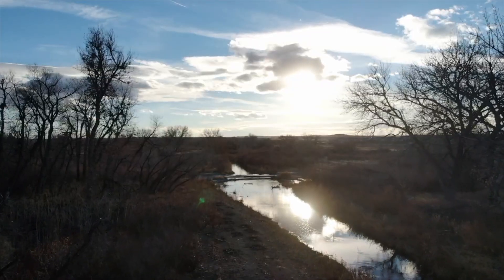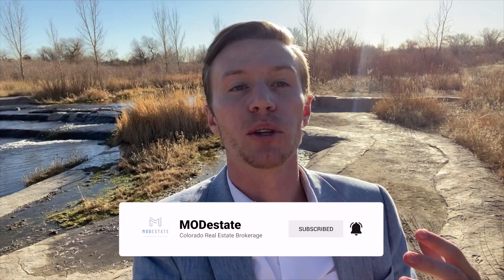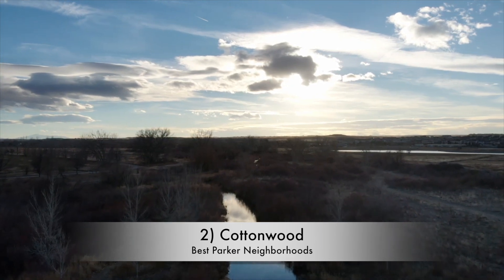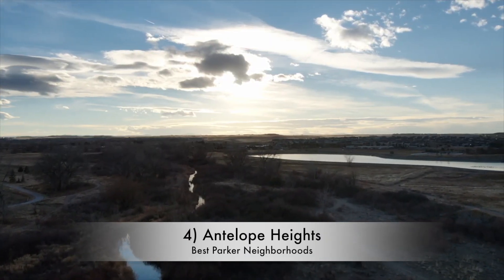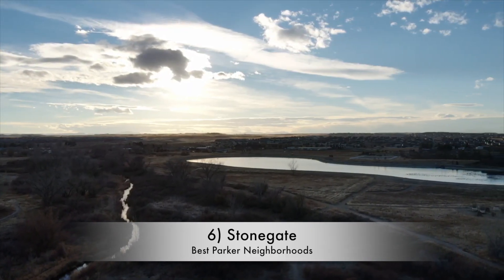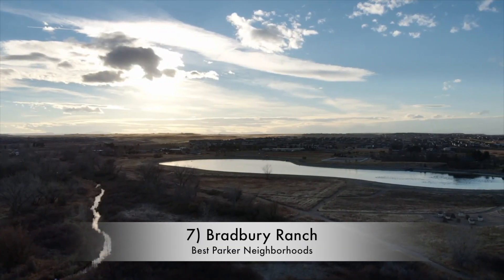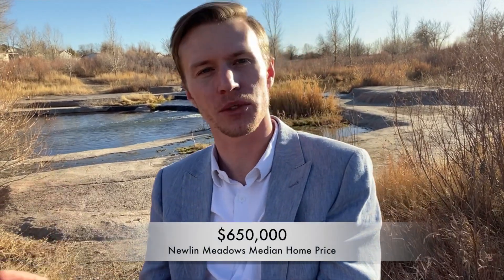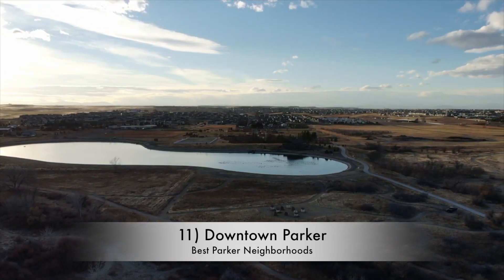The Top 11 Neighborhoods in Parker, Colorado in 2022 to Live in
Parker, Colorado is a very popular Denver suburb to live in due to its great location and fantastic communities. This guide will help you determine if moving to Parker is a good fit for you and will help you narrow down which neighborhoods are the best for your situation.

Follow Landon on Social Media for More (FREE) Real Estate Content!

00:00 - Intro
01:03 - Stroh Ranch
02:39 - Cottonwood
03:23 - The Pinery
04:18 - Antelope Heights
04:54 - Pine Bluffs
05:22 - Stonegate
06:19 - Bradbury Ranch
07:15 - Canterberry Crossing
07:46 - Newlin Meadows
08:22 - Pradera
09:21 - Downtown Parker